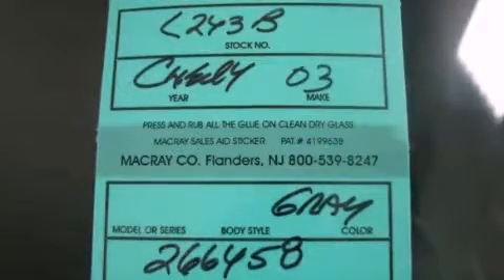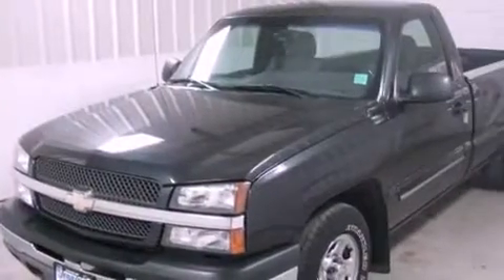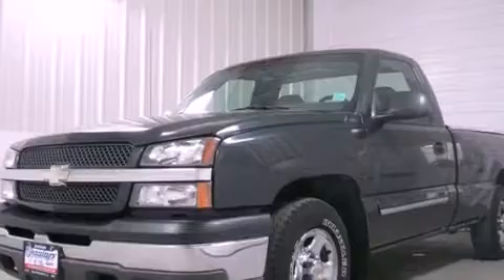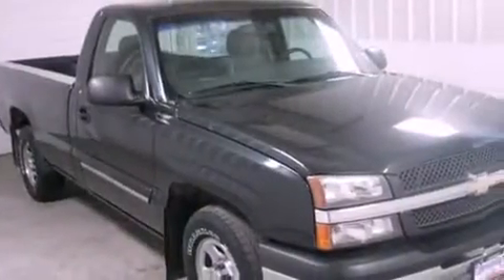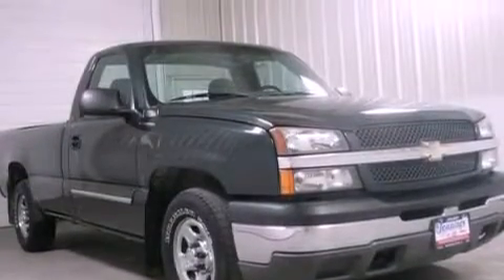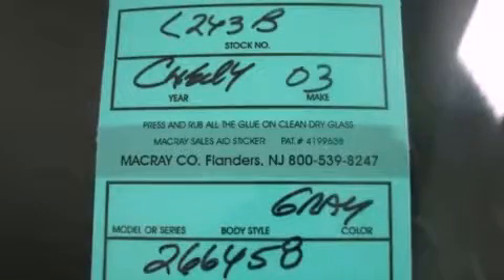2003 Chevrolet Silverado 1500 Beardstown IL 62618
Year : 2003

 Make : Chevrolet

 Trans . : Automatic

 Exterior : Gray

 Miles : 85,075

 Stock : L243B

 Jennings Beardstown

 http://

 716 March Street

 Used 2003 Chevrolet Silverado 1500 Beardstown IL